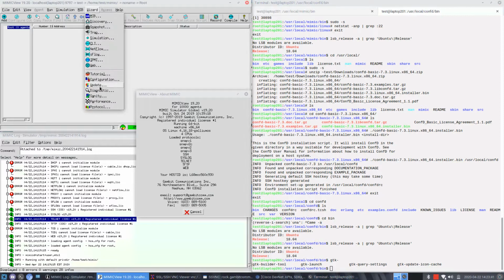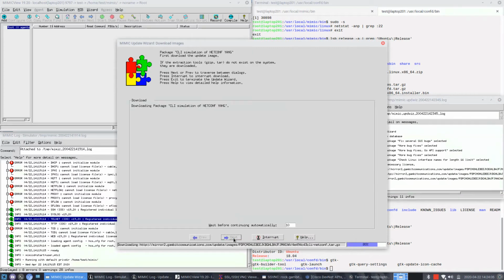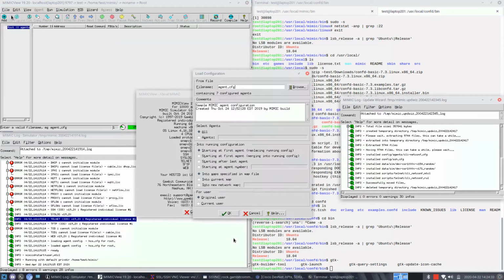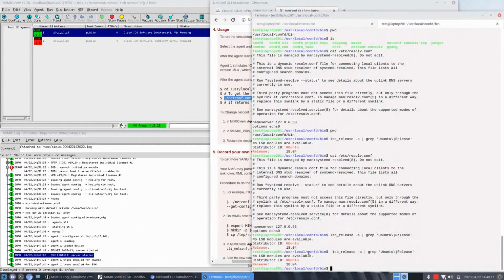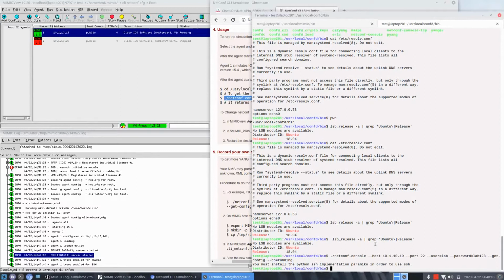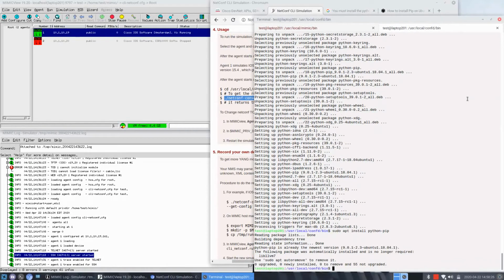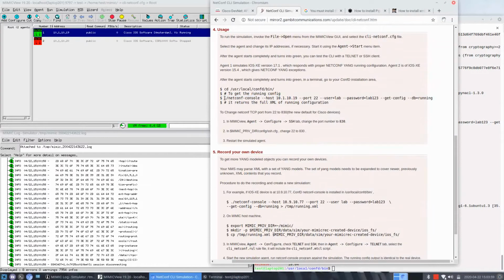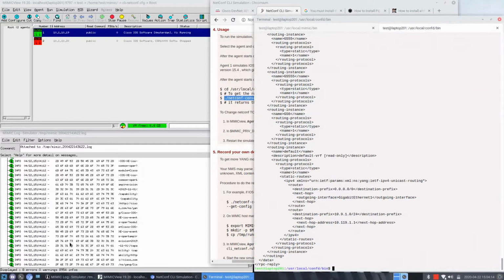MIMIC NETCONF Simulator: First time install and interoperate with Tail-F netconf-console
We install the NETCONF package for MIMIC Simulator.
Then run Tail-f netconf-console against it.